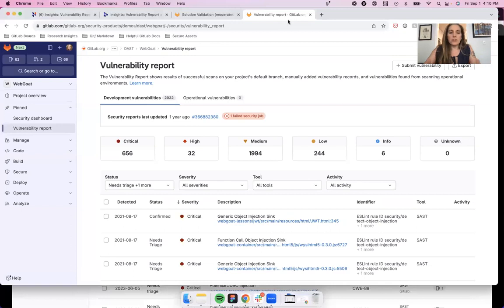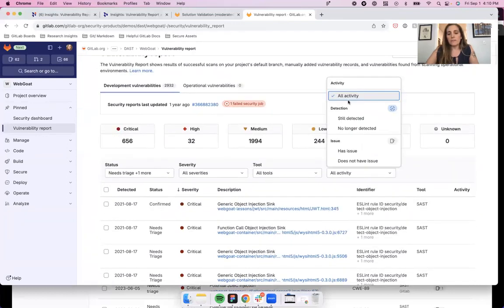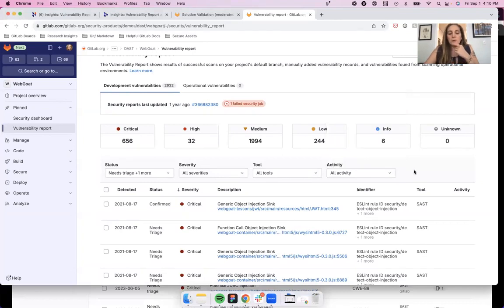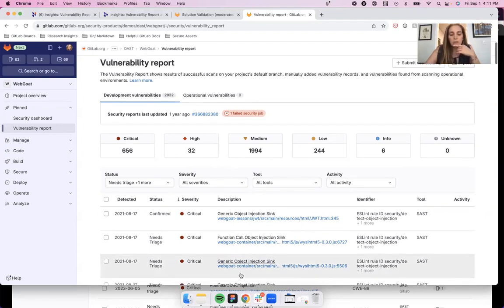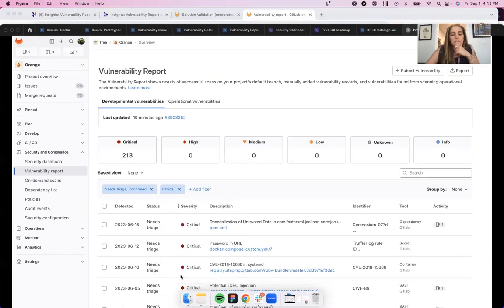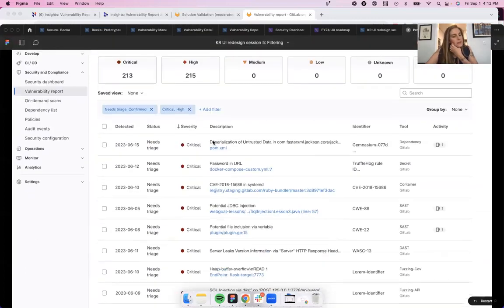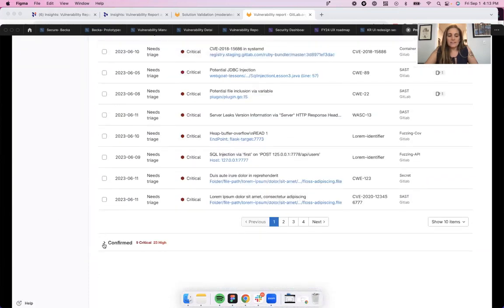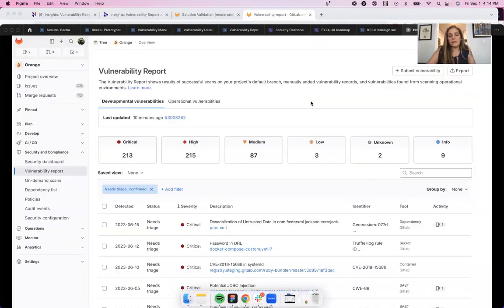Govern: Threat Insights - Advanced interactions on the Vulnerability Report